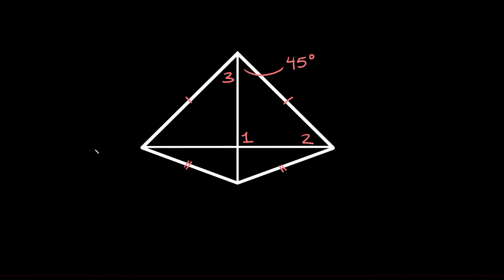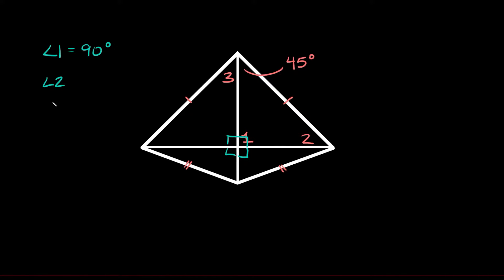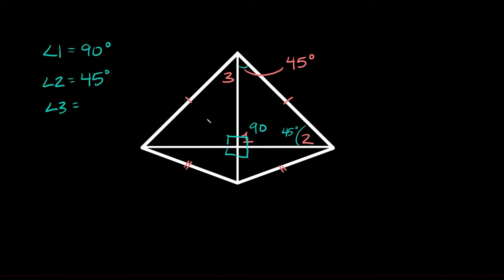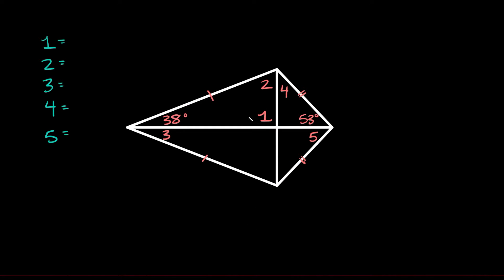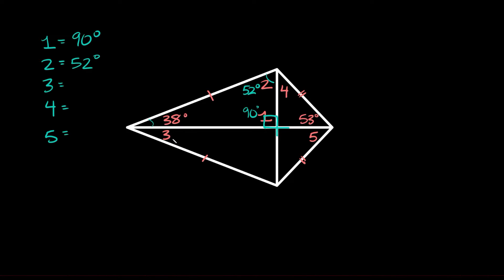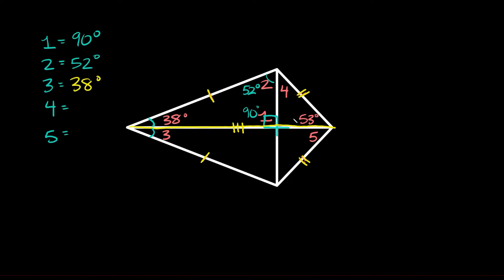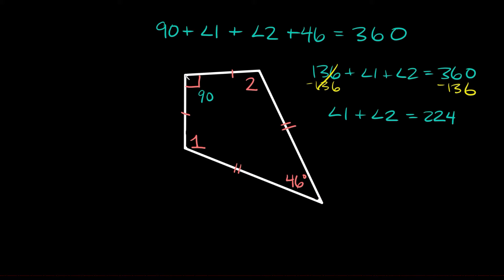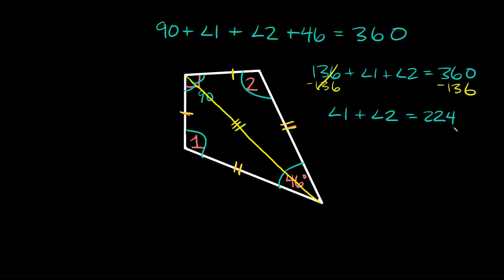Find Angles in a Kite | Geometry | Eat Pi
In this video, I teach you how to find angles in kite shaped polygons.

0:00 - Kite with 2 diagonals
2:23 - Kite with 2 diagonals
4:49 - Kite with no diagonals
7:14 - Kite with 1 diagonals